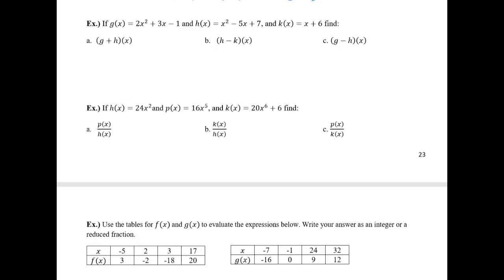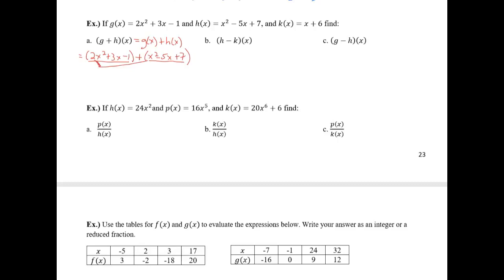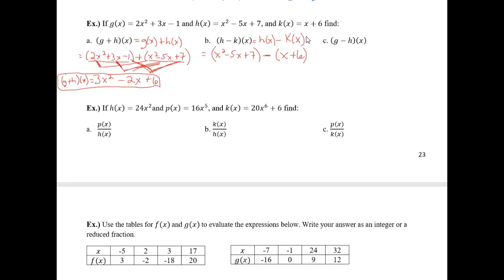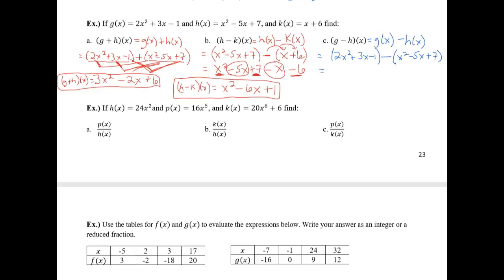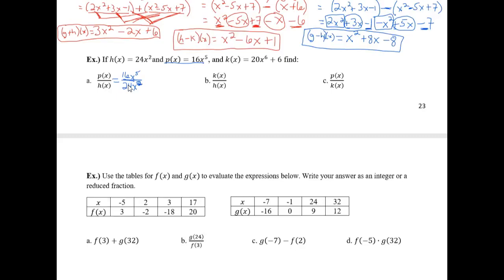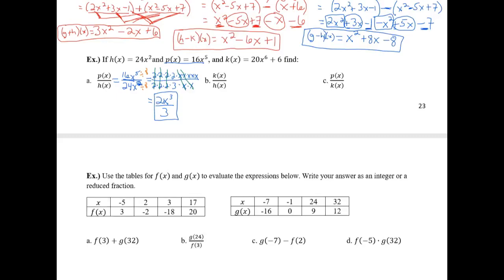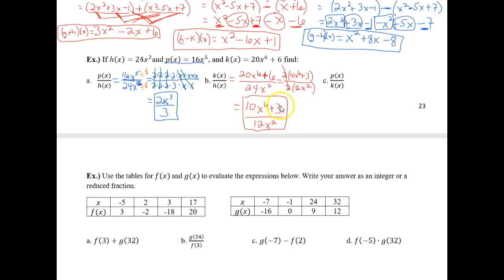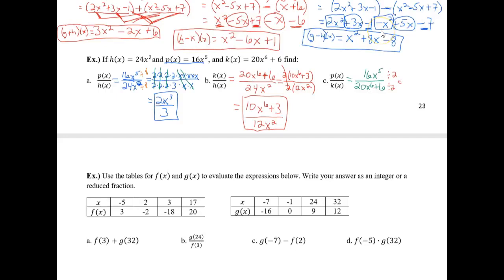Find the sum, difference, & quotient of functions